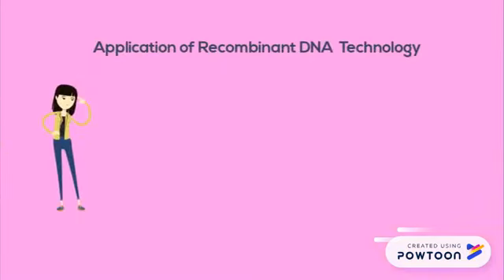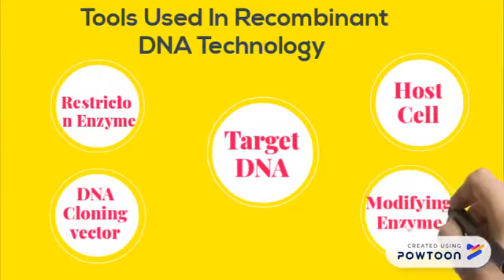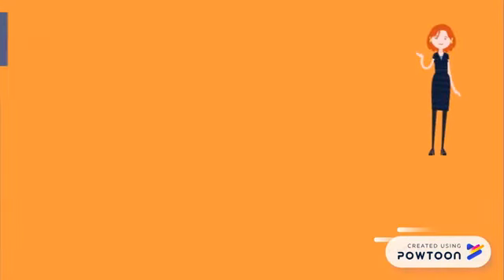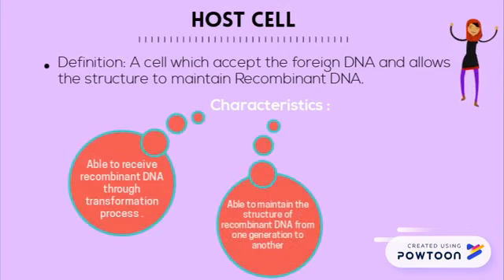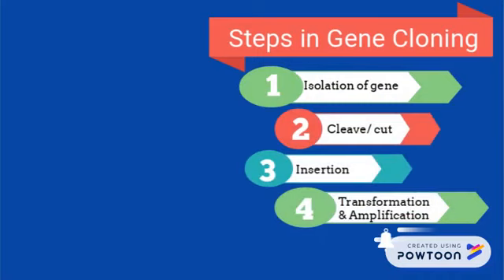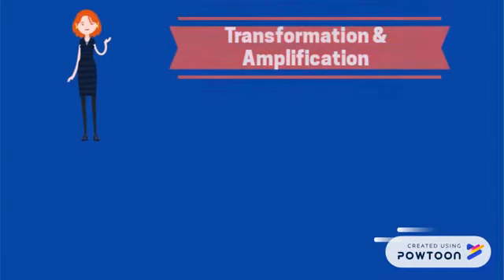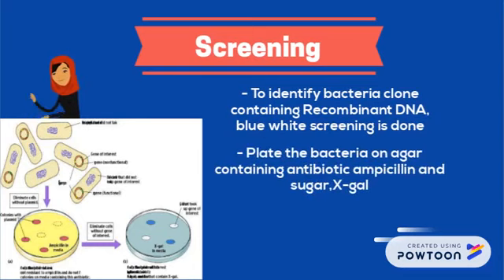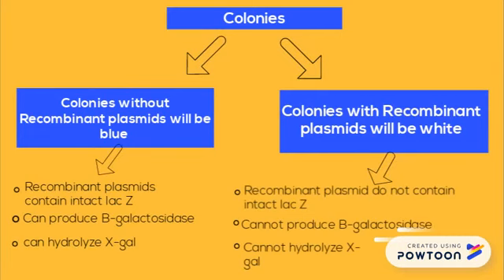RECOMBINANT DNA TECHNOLOGY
Credit Scene
Produced by : Afiq Hilmi
Directed by: Farhah Firoz Khan
Asst. Director : Nur Fadhilah
Edited by : Syaza Damia
Scriptwriter: Manissa Sharfina
Cast : Afiq Hilmi, Syaza Damia, Manissa Sharfina, Farhah Firoz, Nur Fadhilah

Special Thanks to Madam Hjh Che Abidah.